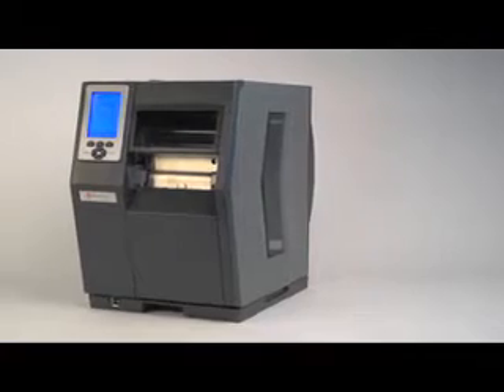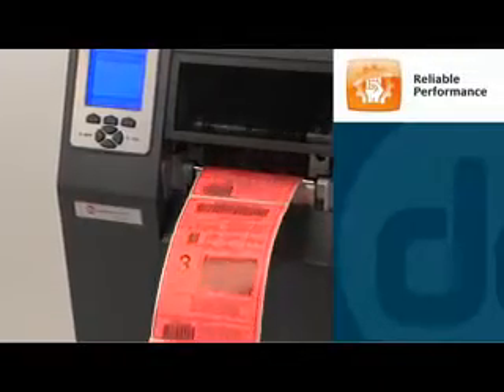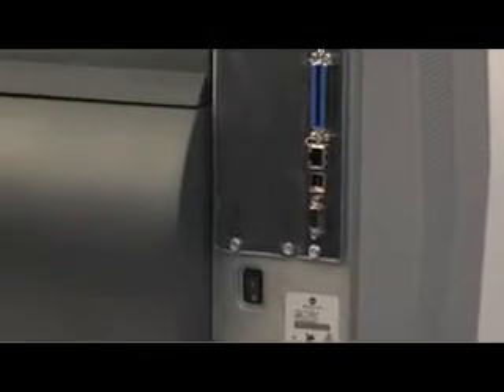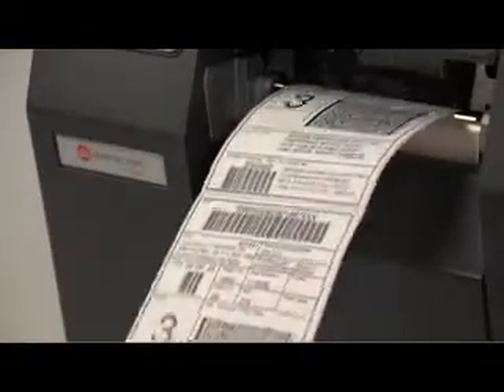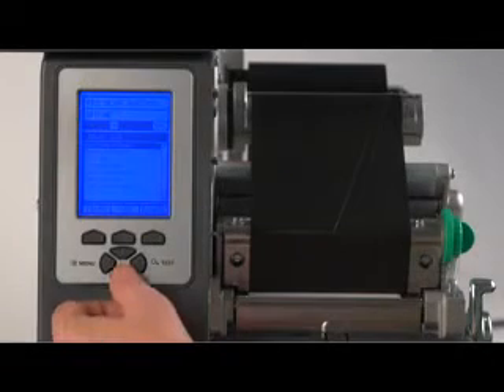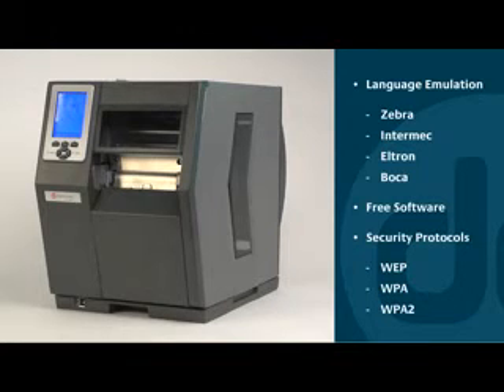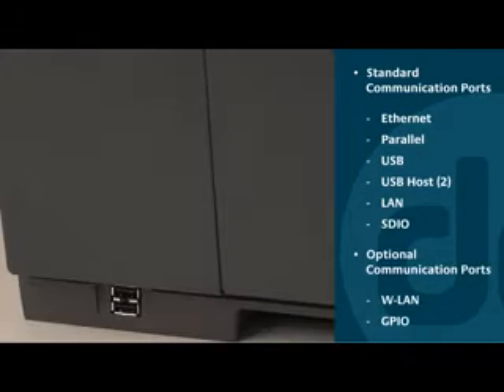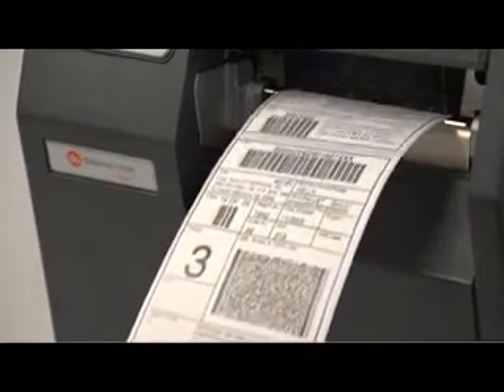Barcode Printer Datamax-O'Neil รุ่น H-Class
Barcode Printer Datamax-O'Neil รุ่น H-Class เครื่องพิมพ์บาร์โค้ดที่มีความทนทาน ประสิทธิภาพและความสามารถสูงสุด เหมาะสำหรับองค์กรหรือโรงงานอุตสาหกรรมขนาดใหญ่
บริษัท รีเทล บิซิเนส เซอร์วิสส์ จำกัด (RBS)
ติดต่อฝ่ายขาย :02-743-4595